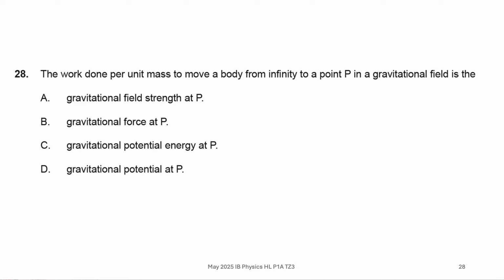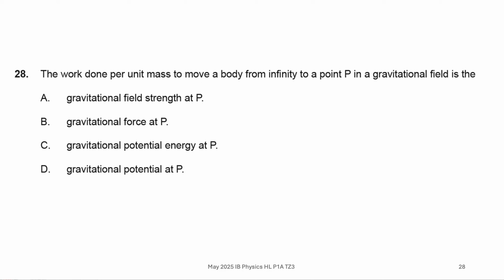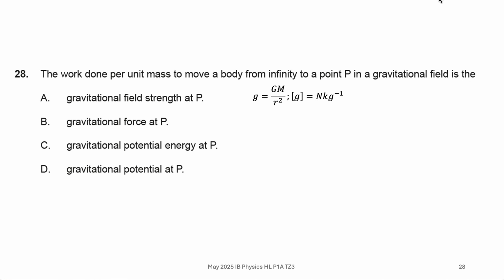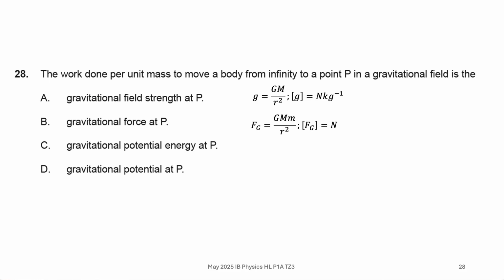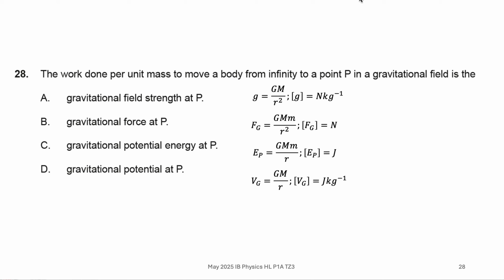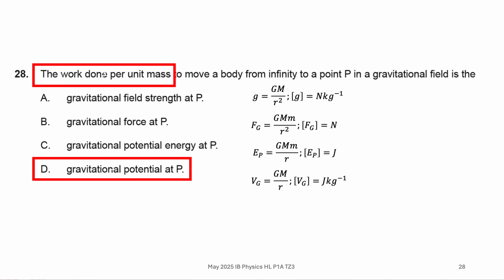IB Physics HL May 2025 TZ3 HL P1A Q29